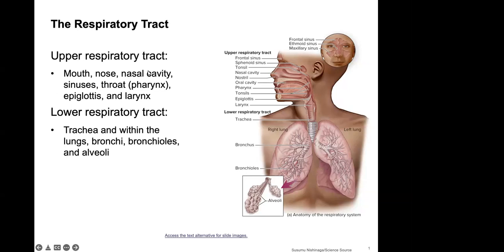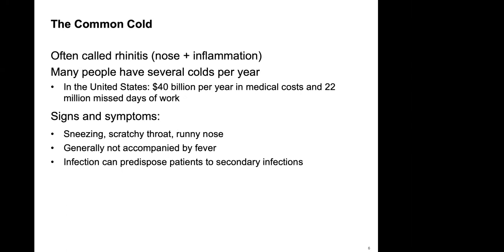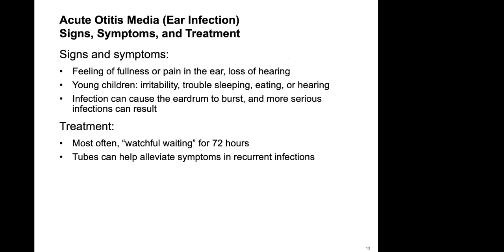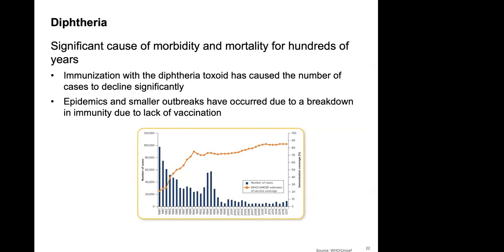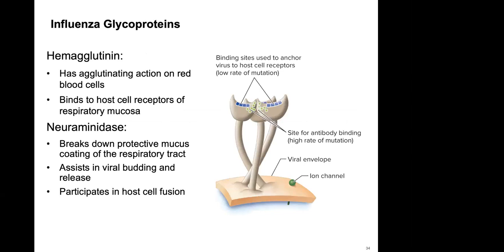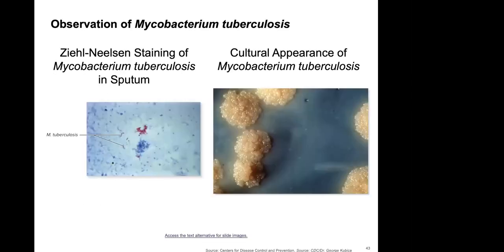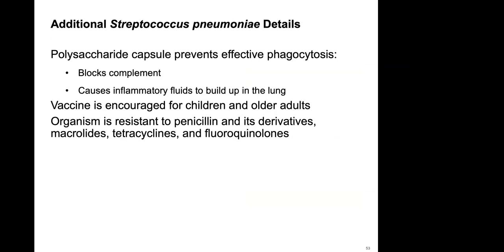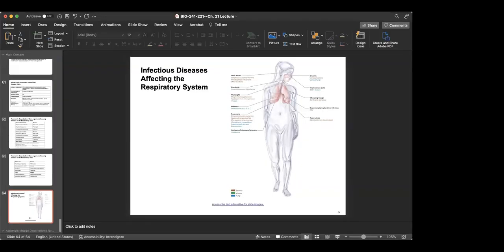Chapter 21 -- Infections of the Respiratory System